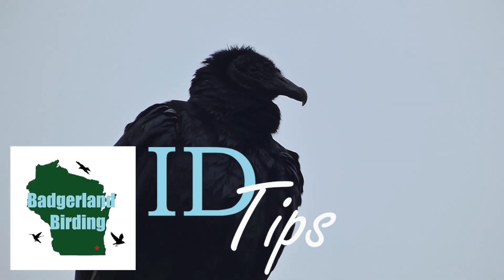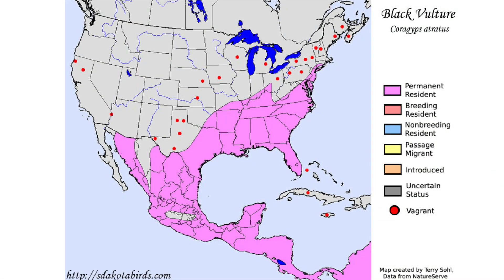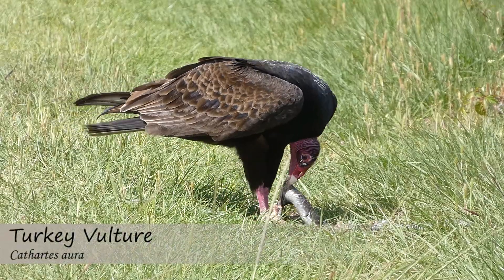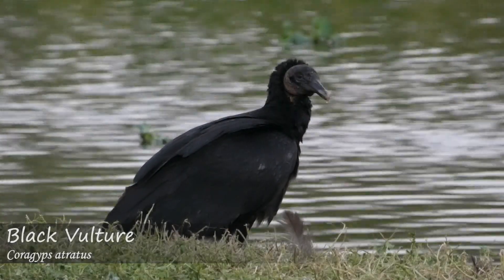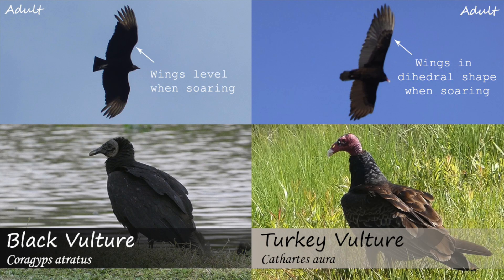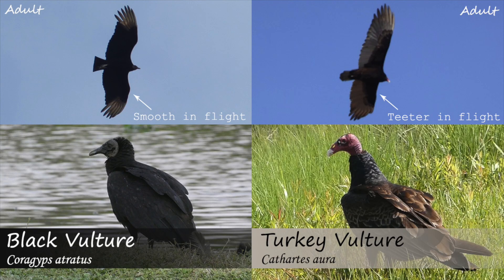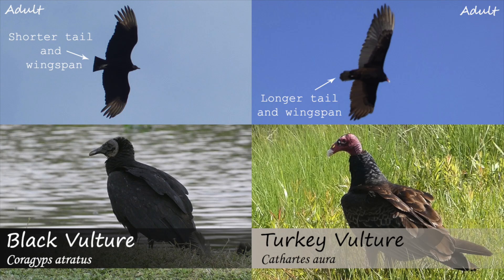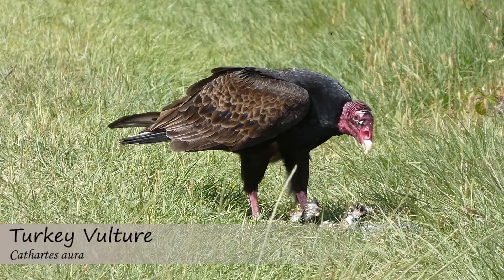ID Tips: Black Vulture vs. Turkey Vulture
Black Vulture vs. Turkey Vulture can be a difficult identification out in the field. Learn how to tell the two species apart using multiple features in this video.

Credits

California Condor image is public domain

All photos and videos by Derek and Ryan Sallmann